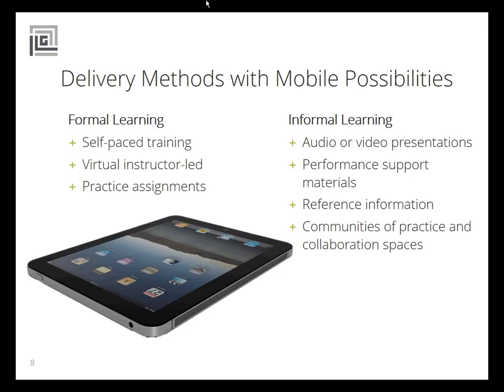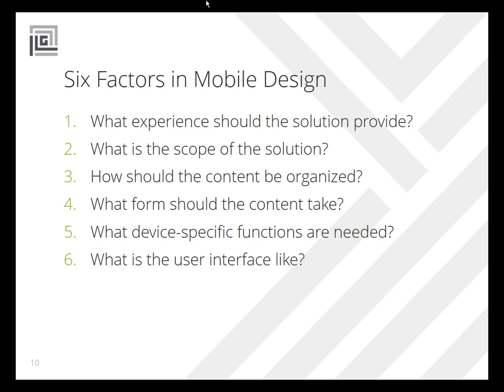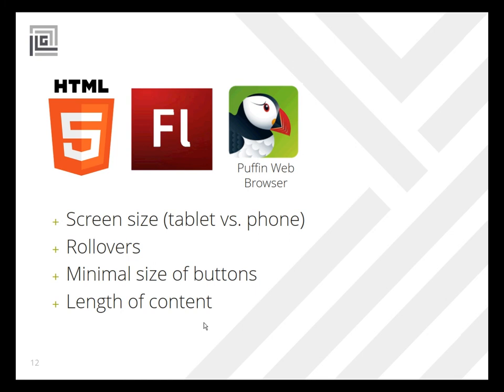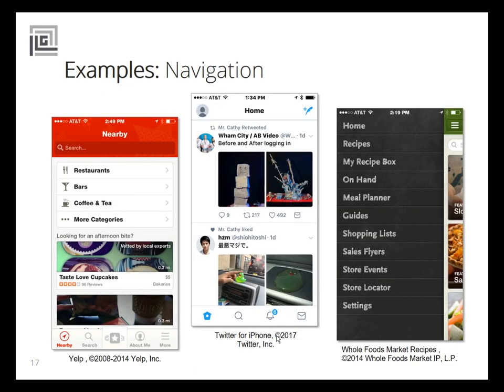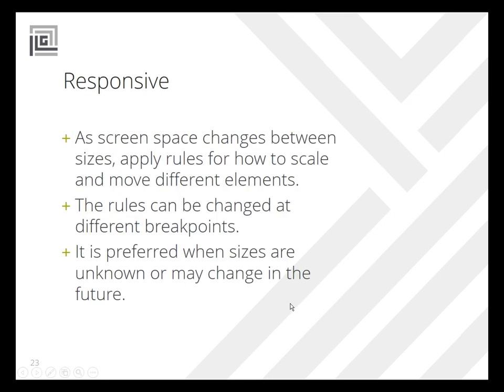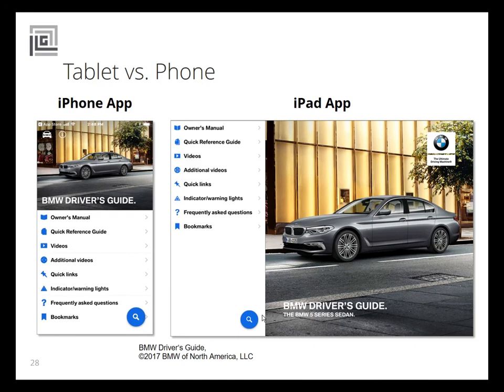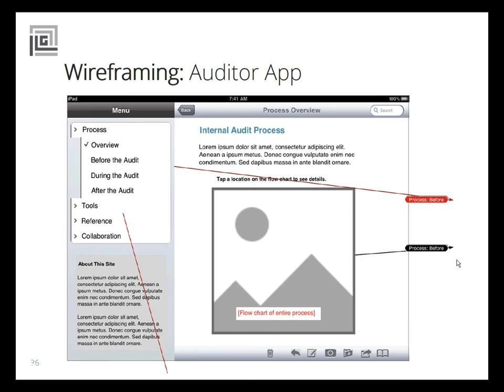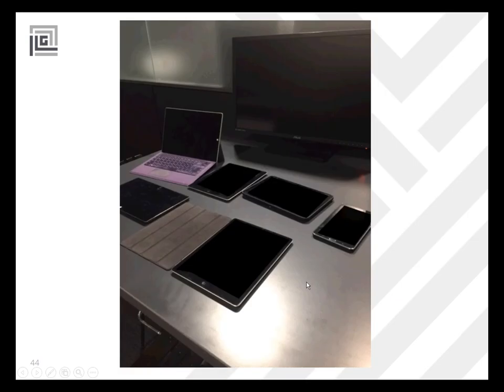Mobile Learning: What You Need to Know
ILG Lead Instructional Designer and Learning Consultant Susan Fisher and Lead Programmer and Learning Technology Consultant Matt Kurtin provide answers to the questions ILG commonly hears from clients considering mobile learning.